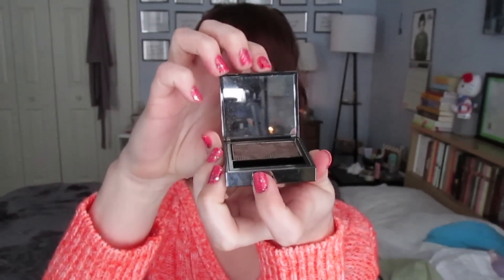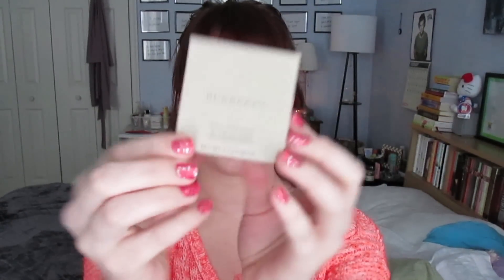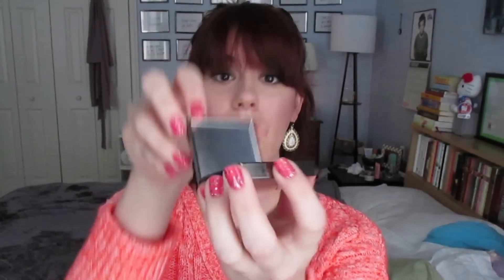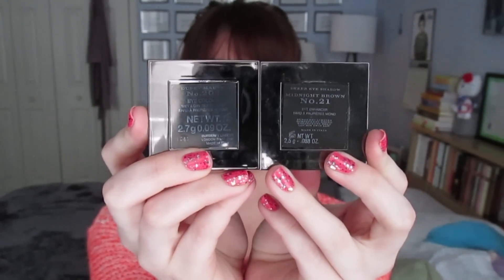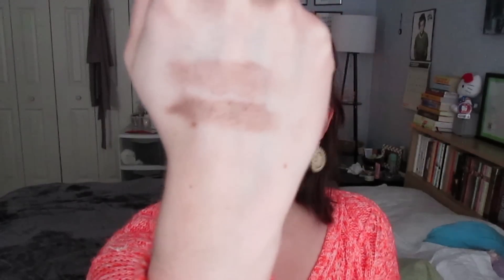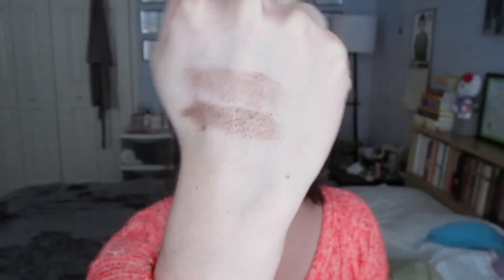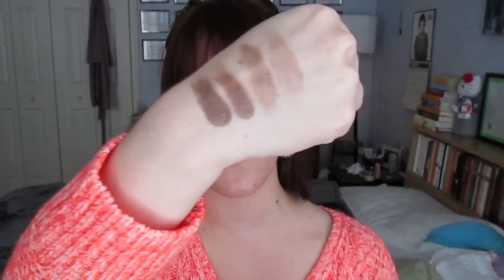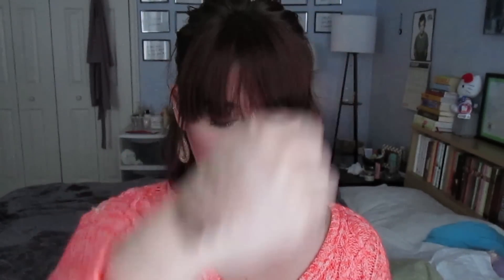NEW Burberry Wet & Dry Silk Eye Shadow REVIEW + Comparison to Original Burberry Sheer Eye Shadows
Hey everyone!! I hope this was a helpful look at the new Burberry Wet & Dry Silk Eye Shadows, especially in comparison to the original Burberry Sheer Eye Shadows.
Let me know if you've tried the new shadows and your experience with them.
xoxo,
Megan

WHERE TO BUY BURBERRY EYESHADOW:
NEW FORMULA:

PRODUCTS MENTIONED:
- Burberry Sheer Eye Shadows: Pale Barley, Midnight Brown, Rosewood, Taupe Brown
- Burberry Wet & Dry Silk Eye Shadows: Dusky Mauve, Chestnut Brown, Pale Barley

WHAT I’M WEARING:
FACE: Too Faced HangoverRx primer; NARS Tinted Moisturizer in Alaska; Too Faced Chocolate Soleil bronzer; NARS Ondine shadow; Becca Shimmering Skin Perfector Pressed in Moonstone; MAC Blush Ombre in Azalea Blossom
EYES: Maybelline Color Tattoo in Nude Compliment; Burberry Rosewood + Dusky Mauve shadows; MAC Quarry and Soft Brown shadows; Urban Decay Rockstar liner; Buxom Lash mascara + Laura Mercier Faux Lash mascara
LIPS: Gerard Cosmetics “Buttercup” lipstick
NAILS: China Glaze “Pinking Out The Window” + Deborah Lippmann “99 Luftballoons"
EARRINGS: Target